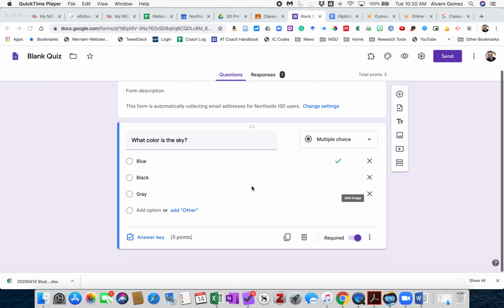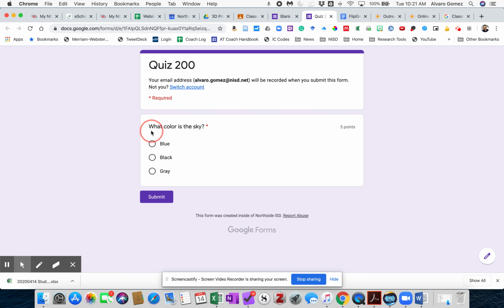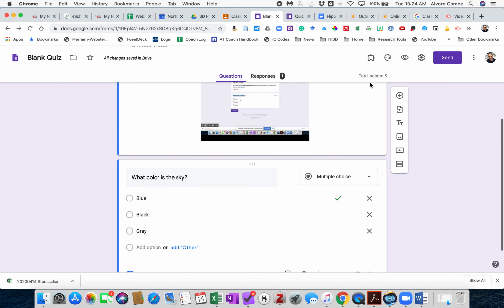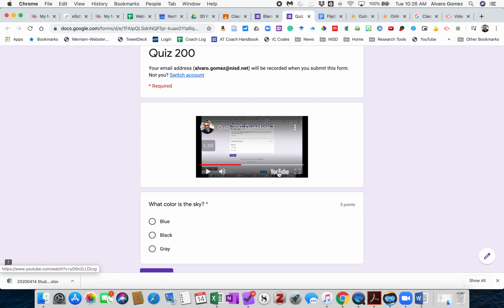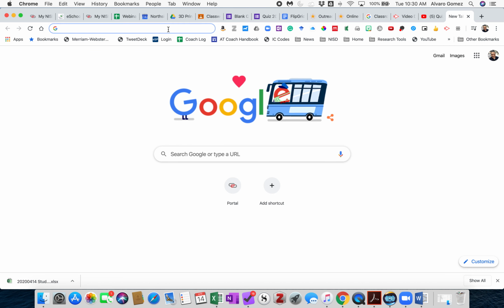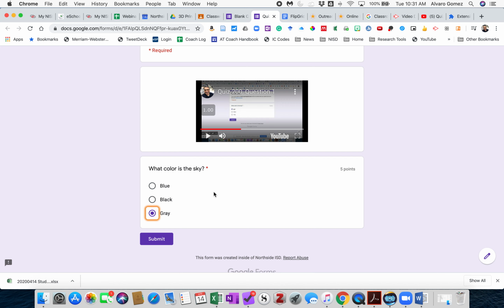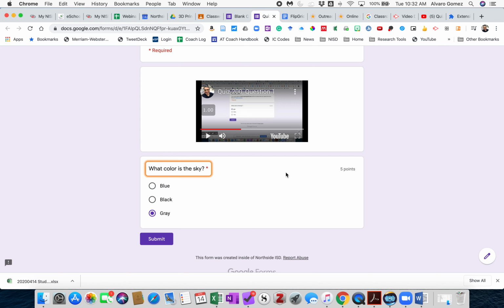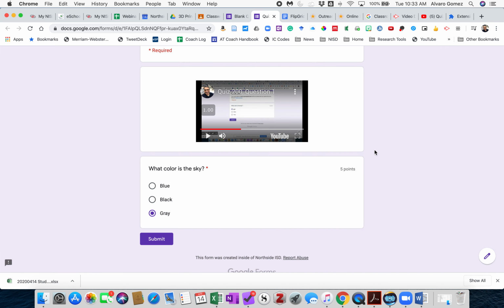Text to voice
This is a demonstration of how a Northside ISD teacher can use a workaround to use a Google Form quiz. This, in my opinion, is a last resort workaround, the primary method would be to use the accessibility features available on the device to read. Toward the end of the video, I show the primary method using ChromeVox in the Chrome browser.

RESOURCES

- This video was created using a MacBook Pro running macOS Catalina (ver. 10.15.4)
- The recording was made using QuickTime Player (ver 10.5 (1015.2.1)
- I made the demonstration video (the one that I would have used for the student) using Screencastify.
- I uploaded the videos (both the one I would have used for the student and this demonstration one on YouTube).